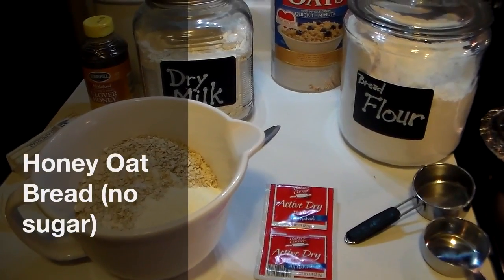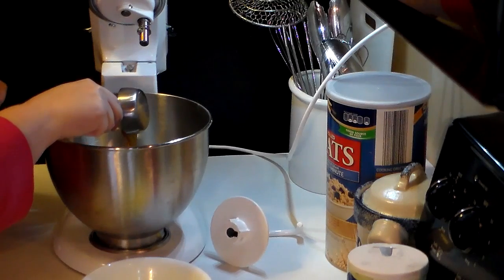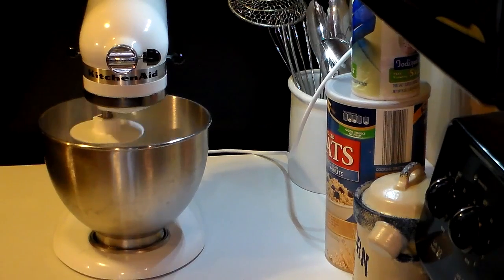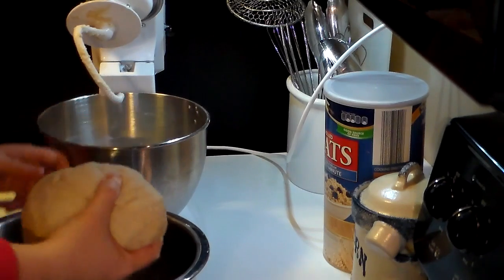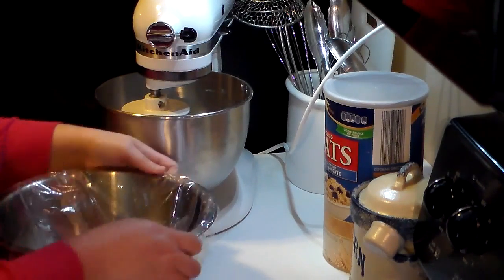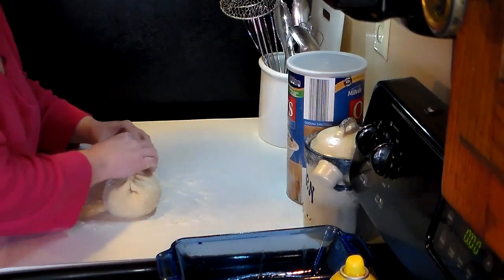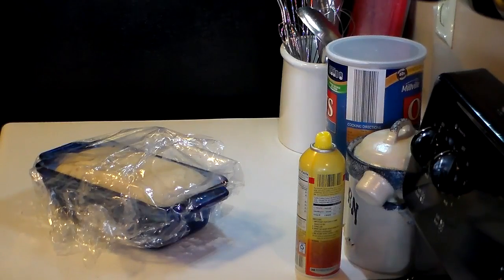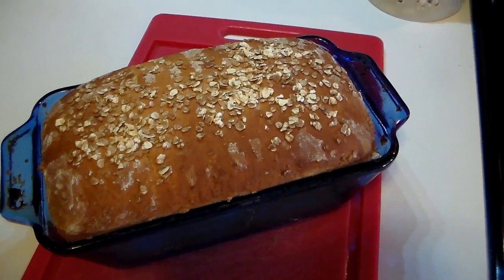HONEY OAT BREAD NO SUGAR ADDED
This bread compliments any dinner or lunch. We have even had it with eggs at breakfast. It is a hearty, great with a sweet taste of honey and oat. Hope you all enjoy this recipe. As you all know I love to bake. It pleases me when I find an easy recipe that my family raves about. And this recipe is one of them.

HONEY OAT BREAD
3 1/2 CUPS ALL PURPOSE FLOUR
1 ENVELOPE OF YEAST
2 TSP OF SALT
1/4 CUP OF HONEY
3 TABLESPOONS OF BUTTER
1 1/3 CUP OF WARM WATER
1 CUP OF INSTANT OATS
1/3 CUP OF DAIRY MILK POWDER
2 TABLESPOONS OF HONE & 2 TO 3 TABLES SPOONS OF OATS FOR THE TOP BEFORE BAKING
OVEN 350 DEGREES BAKE FOR 40 MINUTES